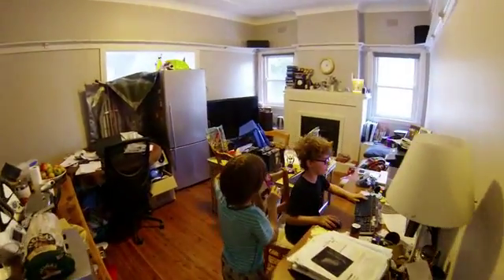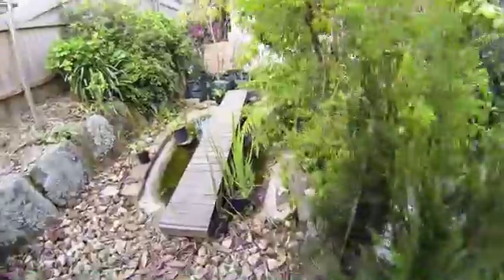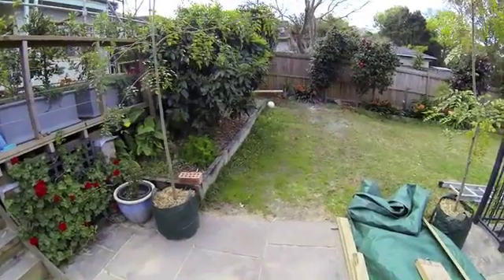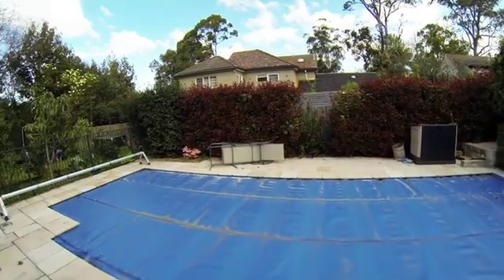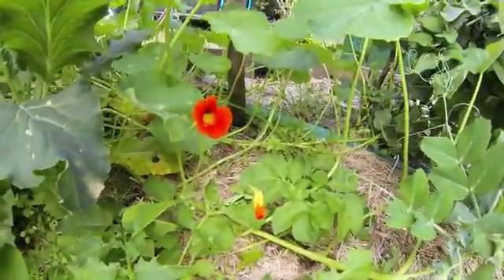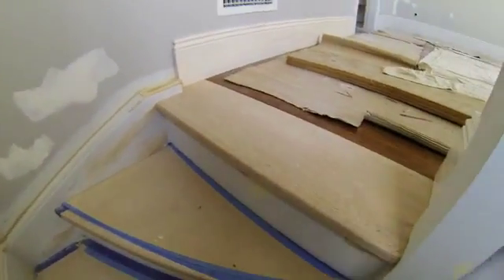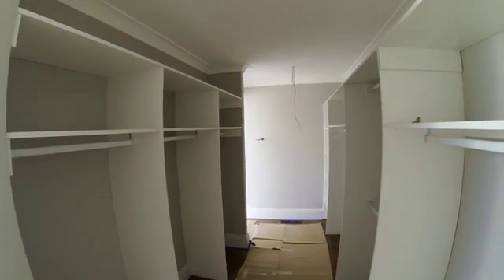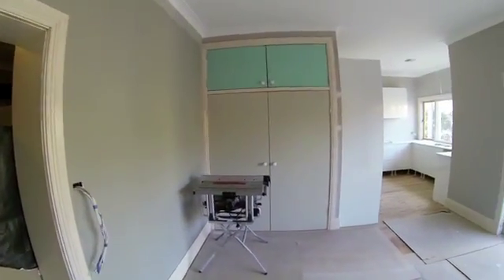House tour 13th Sept 2015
Latest house tour. Only a week since the previous tour, but some more finishing touches are in place. Still a lot to do.